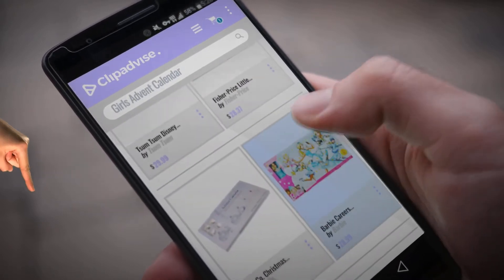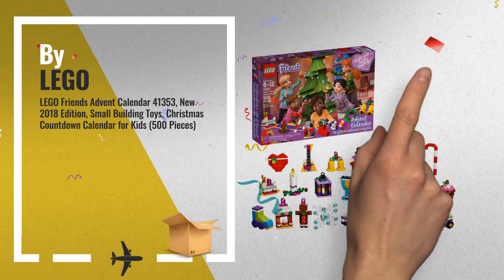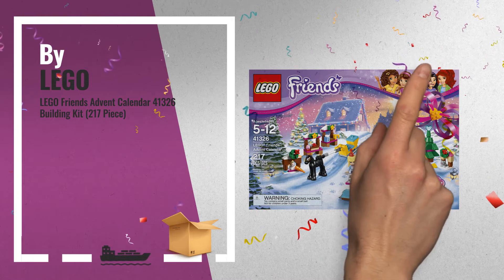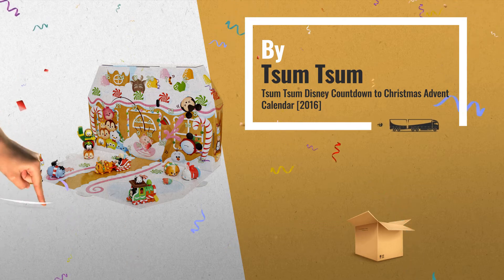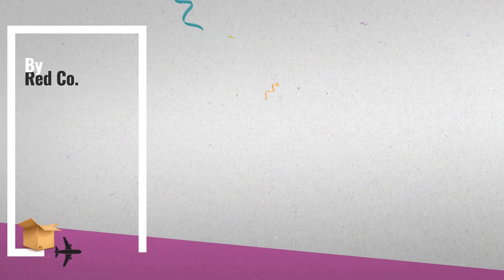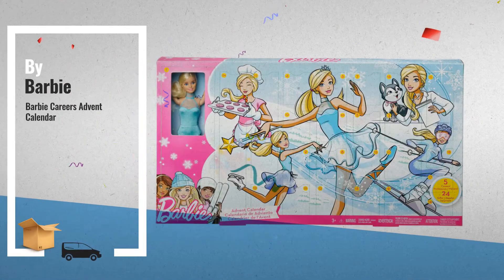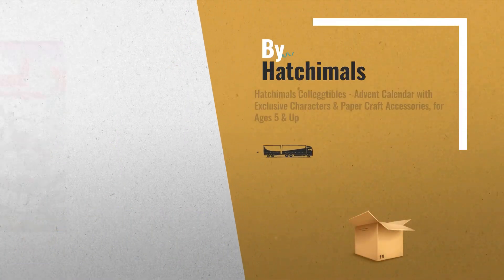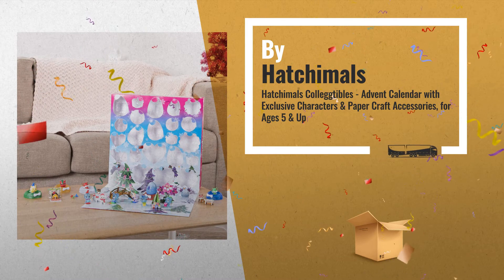Great Girls Advent Calendar [2018]: LEGO Friends Advent Calendar 41353, New 2018 Edition, Small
New! 2019 Black Friday / Cyber Monday Lego & Building Sets Deals and Updates.

Black Friday / Cyber Monday LEGO Friends Advent Calendar 41353, New 2018 Edition, Small Building Toys, Christmas by LEGO

Black Friday / Cyber Monday LEGO Friends Advent Calendar 41326 Building Kit (217 Piece) by LEGO

Black Friday / Cyber Monday Tsum Tsum Disney Countdown to Christmas Advent Calendar [2016] by Tsum Tsum

Black Friday / Cyber Monday Fisher-Price Little People Advent Calendar by Fisher-Price

Black Friday / Cyber Monday Red Co. Christmas Advent Charm Calendar with 1 Bracelet, 1 Necklace & 22 Unique Charms by Red Co.

Black Friday / Cyber Monday Barbie Careers Advent Calendar by Barbie

Black Friday / Cyber Monday Hatchimals Colleggtibles - Advent Calendar with Exclusive Characters & Paper Craft by Hatchimals